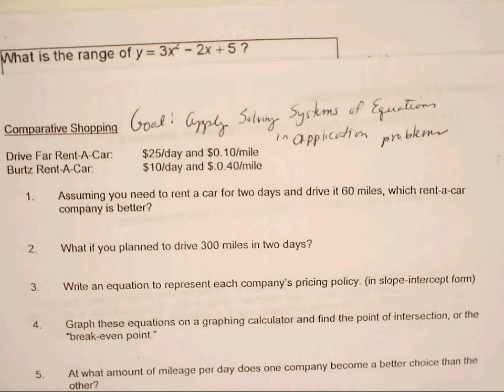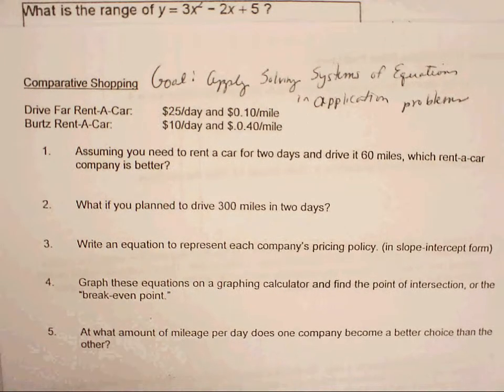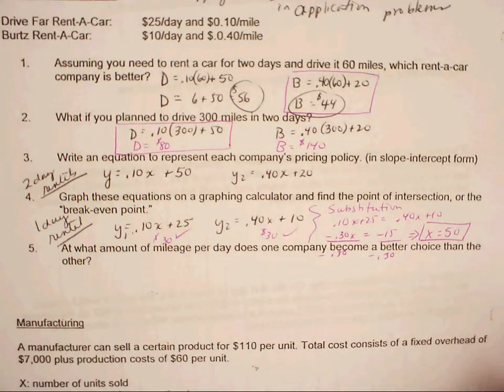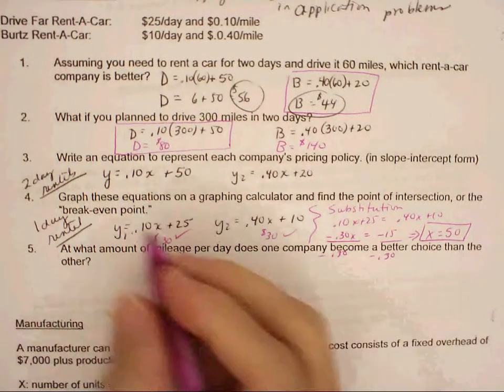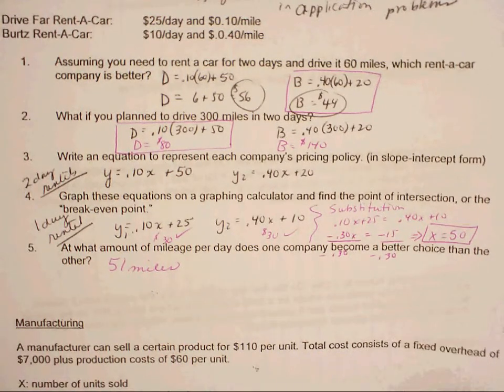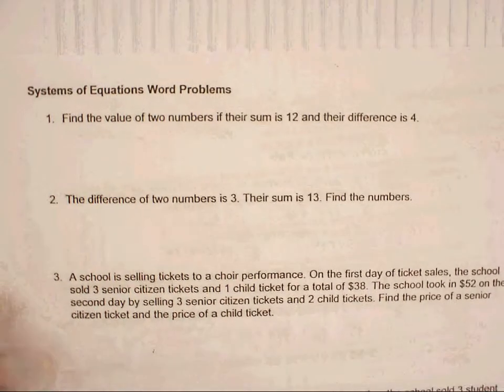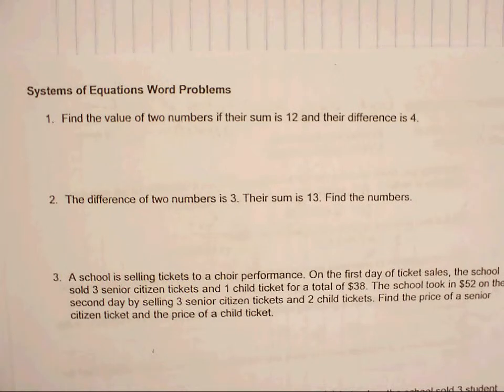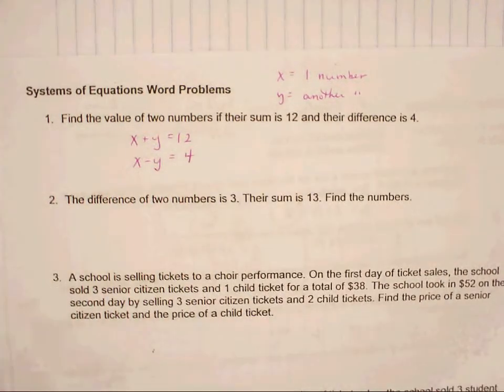10 27 2014 solve a system application